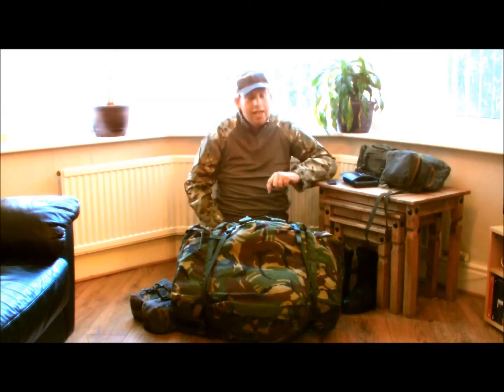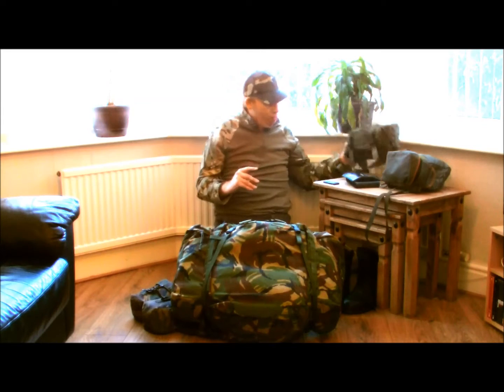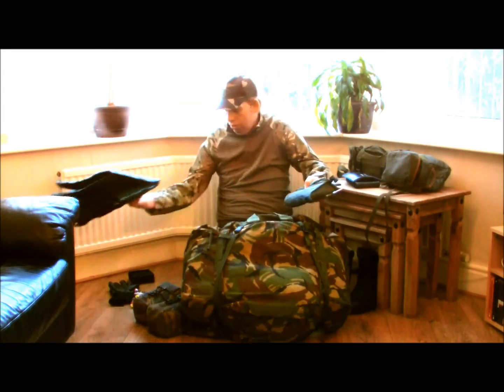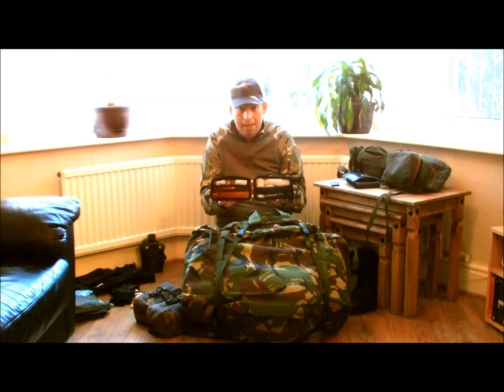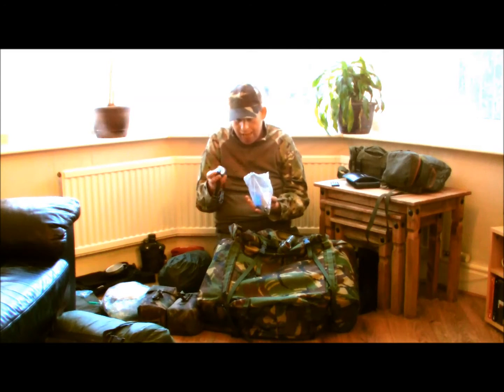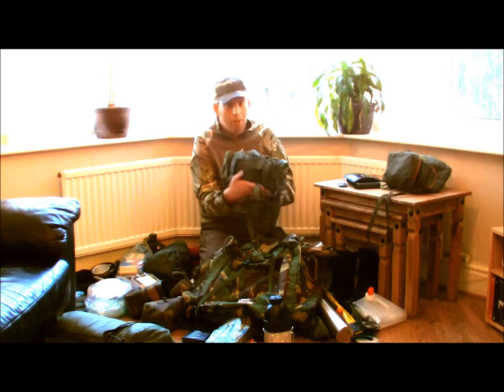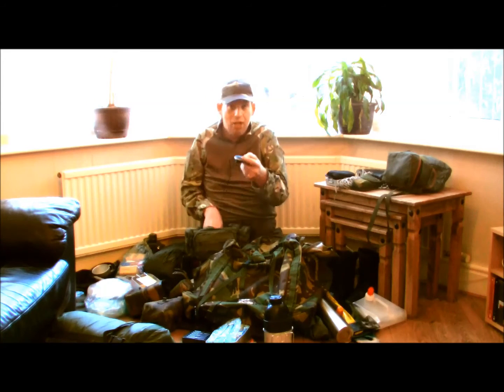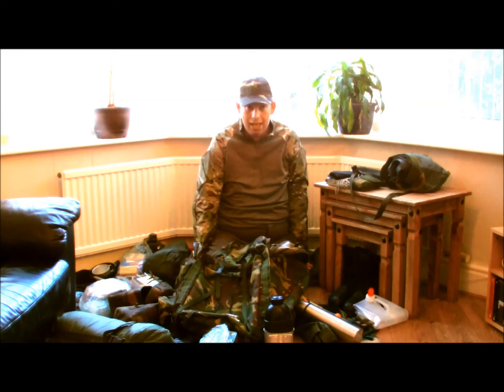my Bug out bag